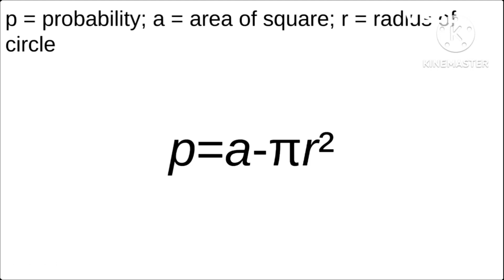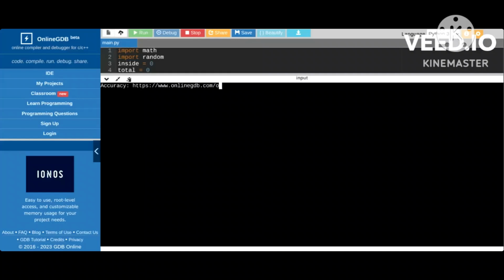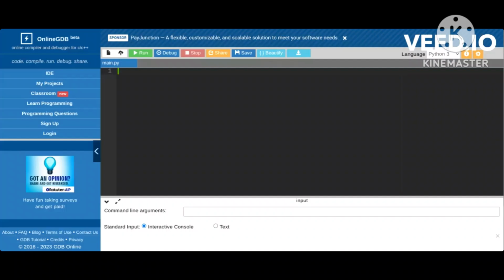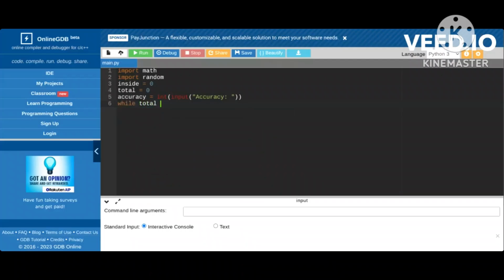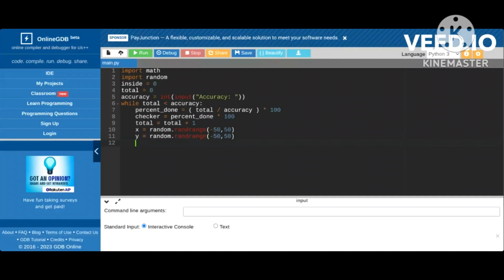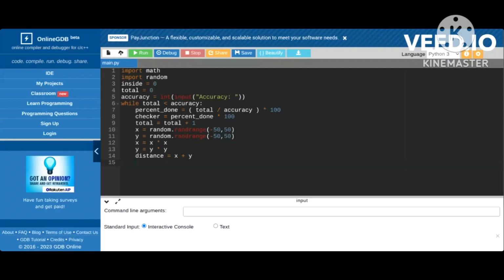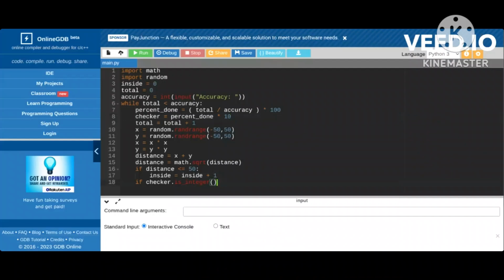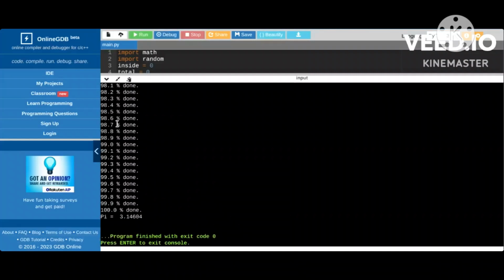Calculating Pi with Python (Only 22 lines of code!)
Code (make sure to replace "less than symbol" with angled bracket):

import math
import random
inside = 0
total = 0
accuracy = int(input("Accuracy: "))
while total (LESS THAN SYMBOL) accuracy:
    percent_done = ( total / accuracy ) * 100
    checker = percent_done * 10
    total = total + 1
    x = random.randrange(-50,50)
    y = random.randrange(-50,50)
    distance = x + y
    distance = math.sqrt(distance)
    if distance (LESS THAN SYMBOL)= 50:
        inside = inside + 1
    if checker.is_integer() == True:
        print(percent_done, "% done.")
pi = ( inside * 4 ) / total
print("100.0 % done.")
print("Pi = ", pi)